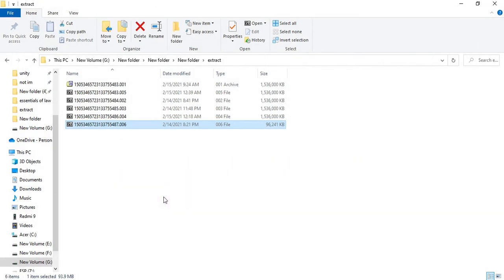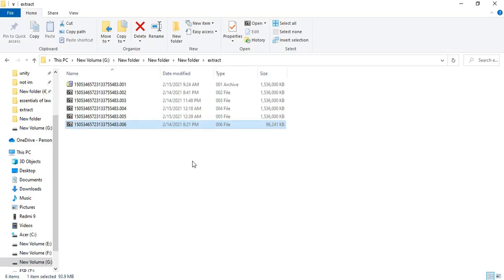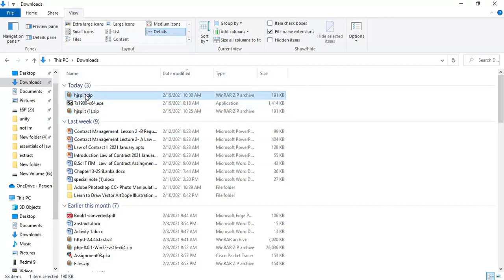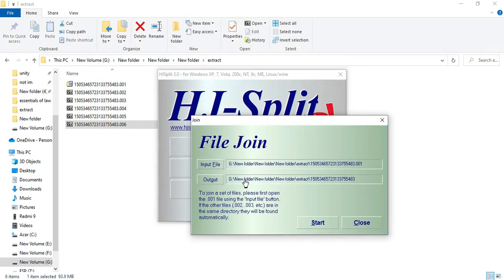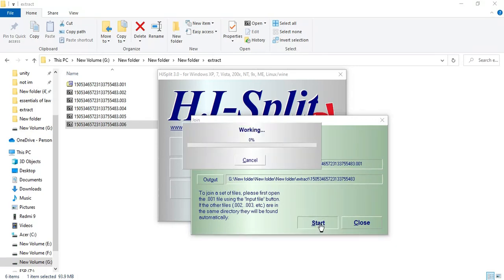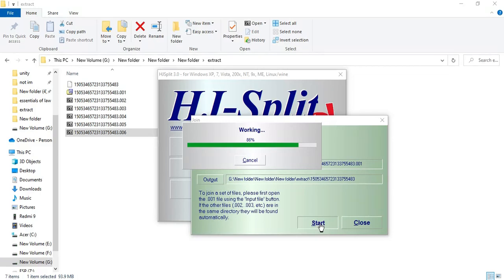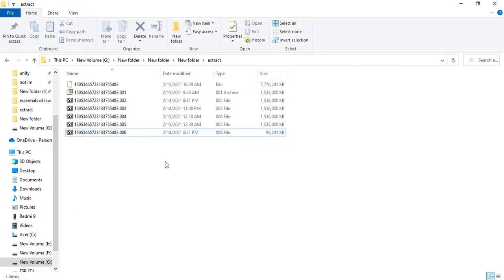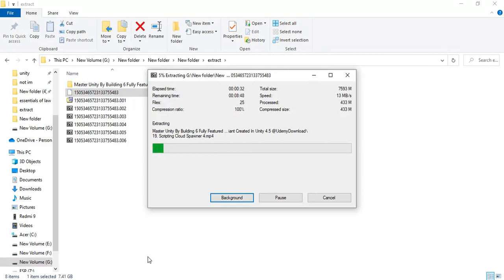How to extract .001 files Step by Step without any failures (in English)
As requested here is an English tutorial :-)

Jithmi Imagy Present is a place where creates a lessons worth sharing for educations .We solve real world problems that we meet in day to day lives and in here I am giving you how I solved that problems .Here you will find a amazing growing library with educational videos. Watch videos in our channel .If you learn something it's AWESOME.

And we appreciate suggestions and ideas for Jithmi_Imagy_Present to carry on this channel further.

Thank you for your love and cooperation.